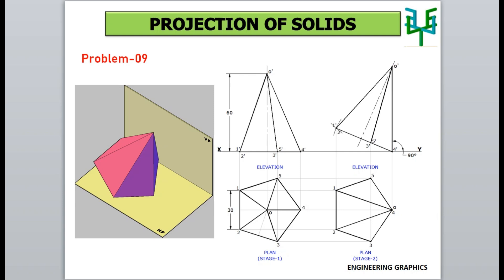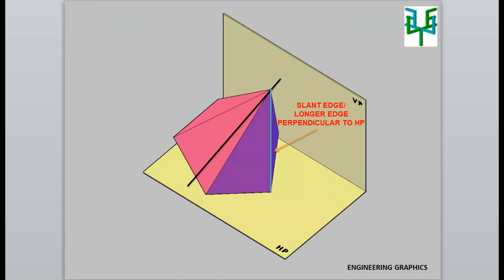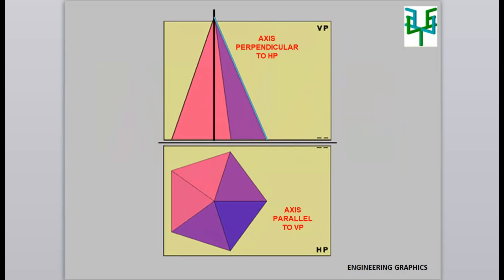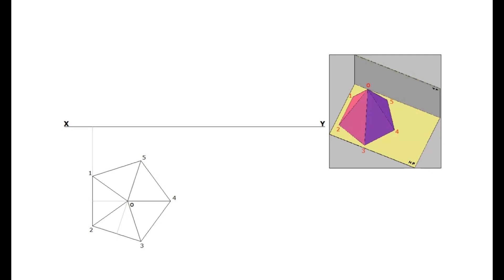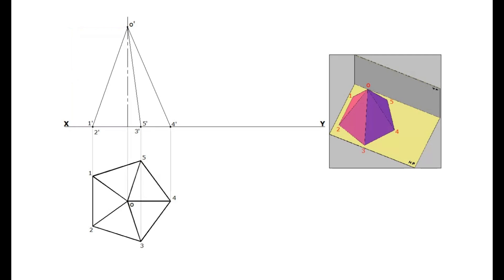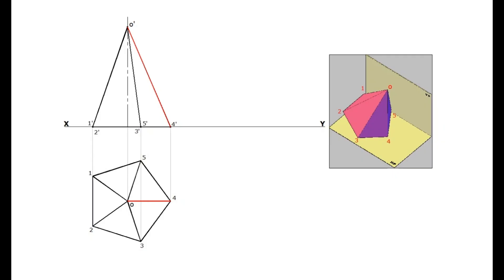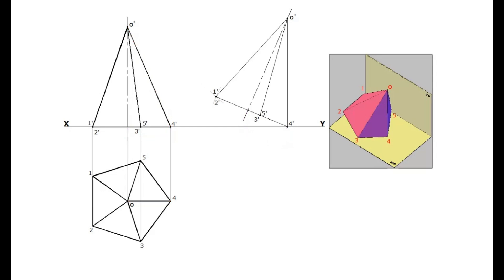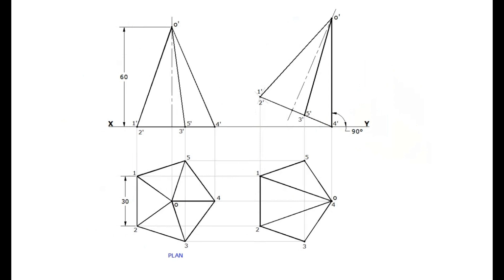Projections of Pentagonal Pyramid - Resting with Base corner, Slant edge perpendicular to HP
This video explains projections of a Pentagonal pyramid resting with its Base corner,  with its Slat edge perpendicuar to HP and parallel to VP